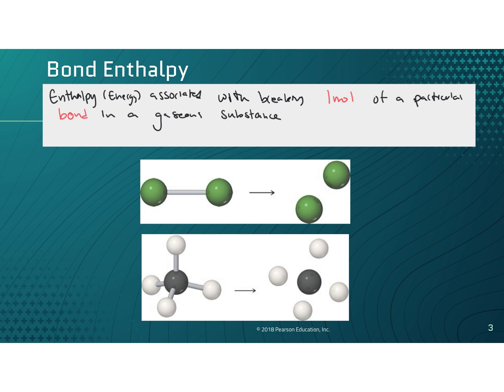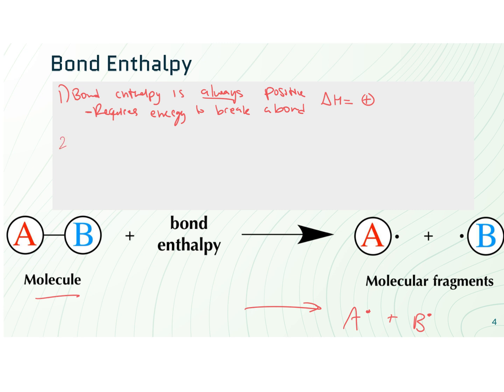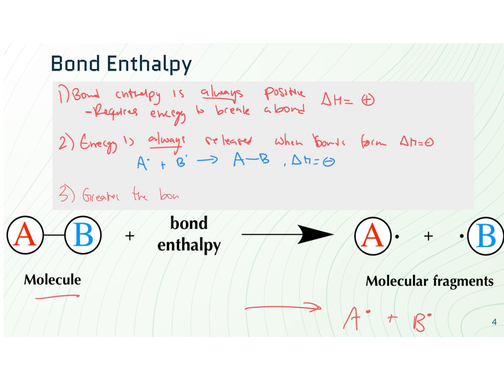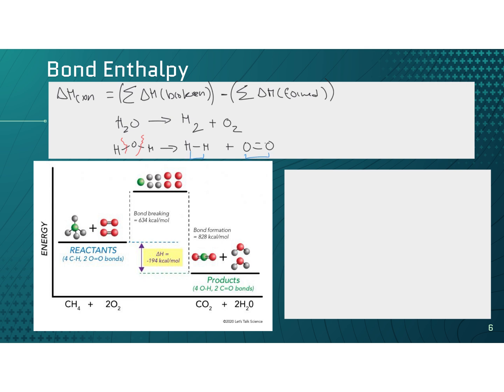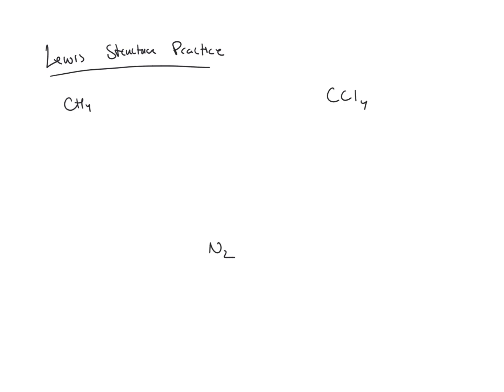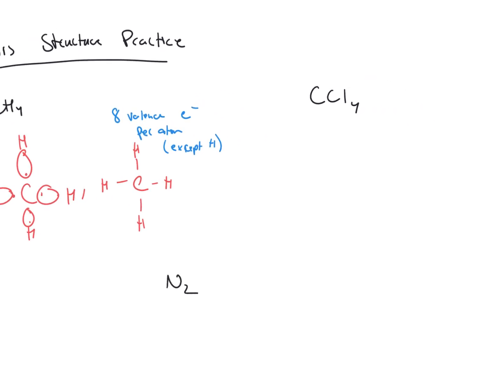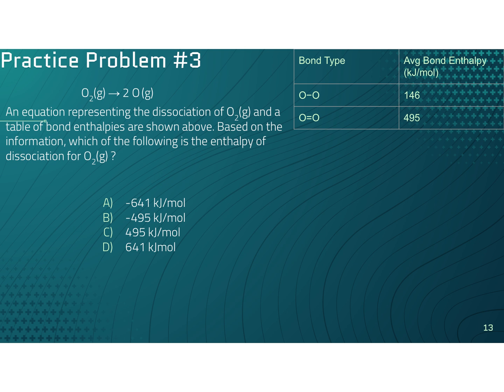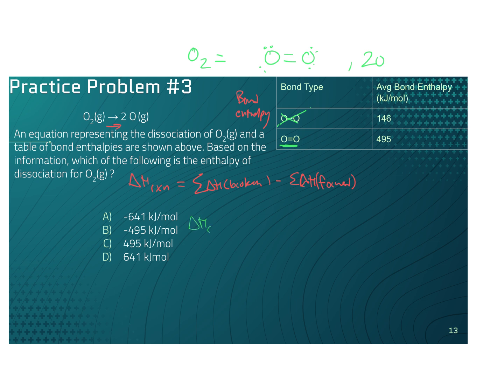6 7 Bond Enthalpies 2